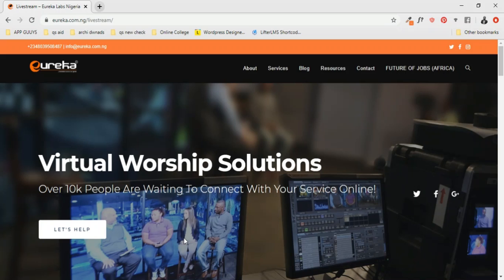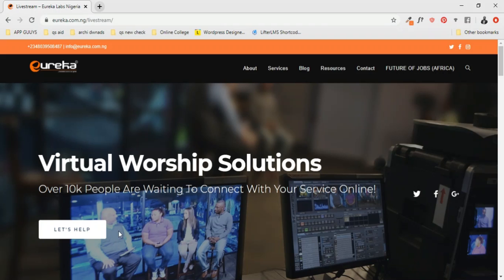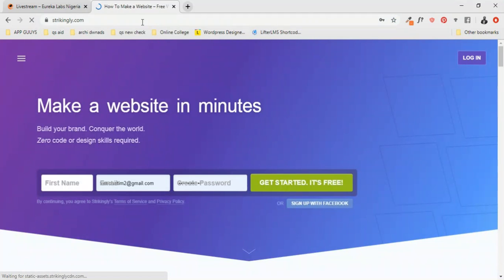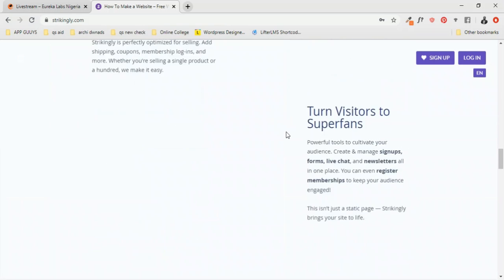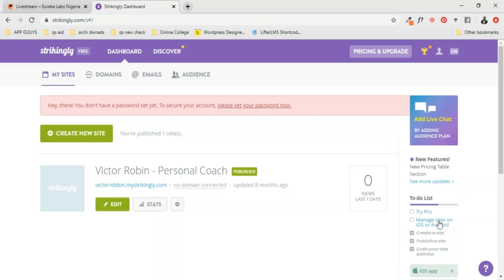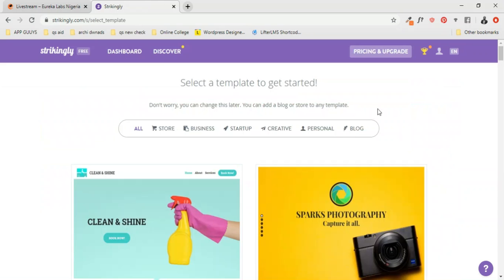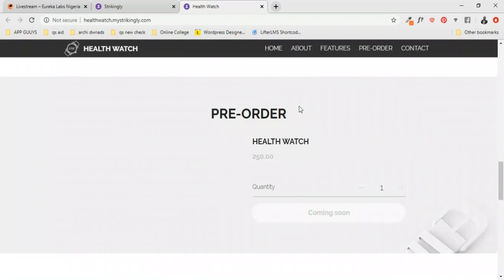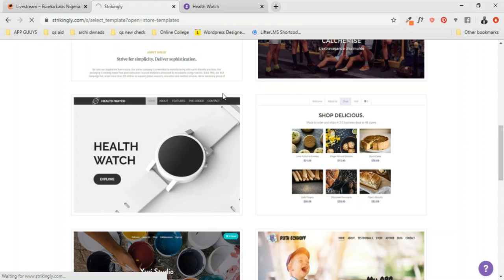How To Design A Website That Wins You Customers Ep. 3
Hello There! Worried about "How To Setup A Website That Wins You Customers. Or should I put turns prospects to customers with as much as 10X churn out rate/results, Watching this Episode 3 video will show you how to do it.

This is a step by step course from
*Concepts and Ideas
*Fundamentals to customer persuasion on your site
*Learning How to audit your site for effective conversion
*Structuring your site to attract and engage more leads
*Providing actionable goals, tracking measuring and lots more.

Feel Free to watch to the end, and get in touch with us via the following channels